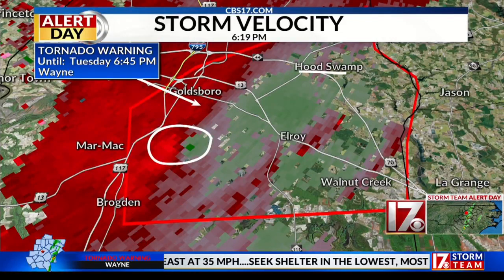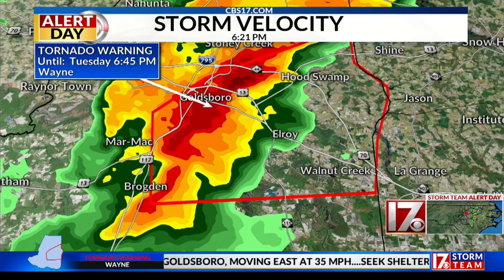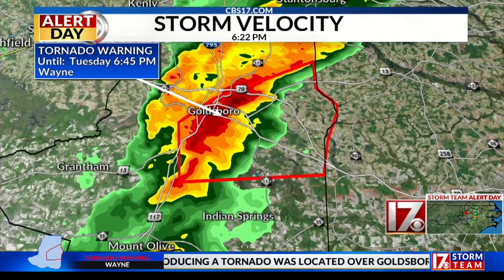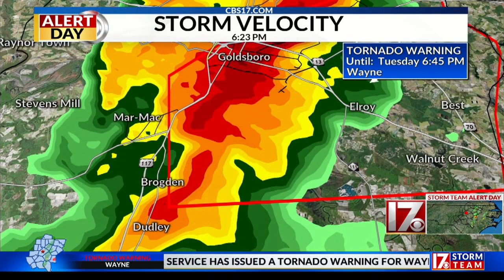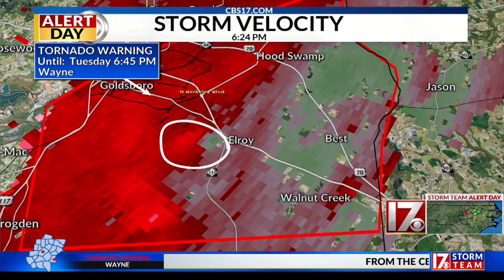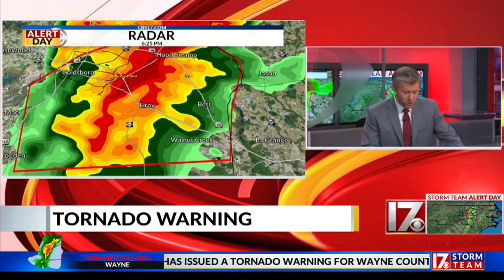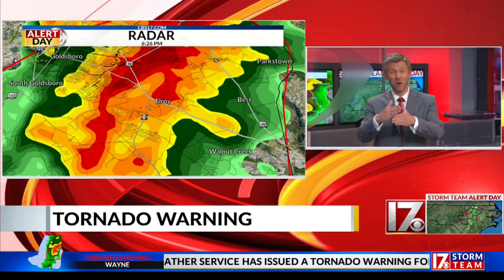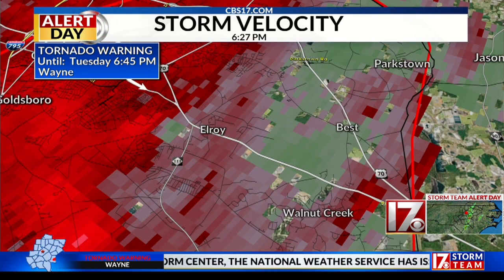Tornado Warning for Wayne County until 6:45 p.m.